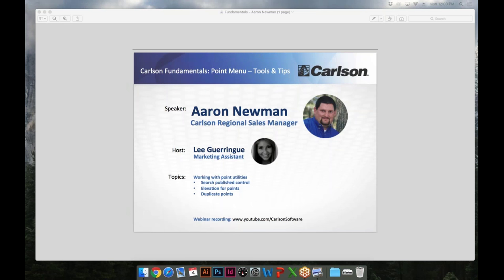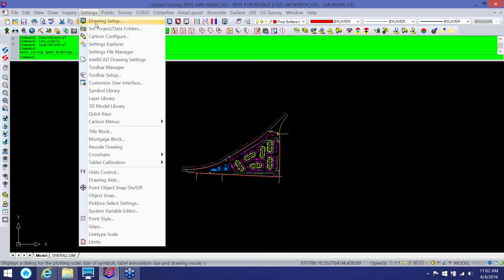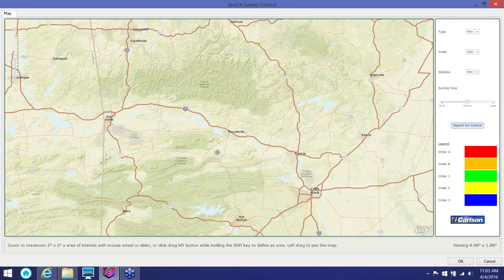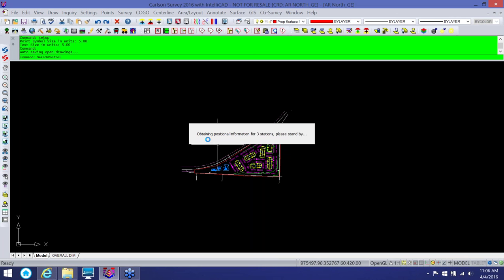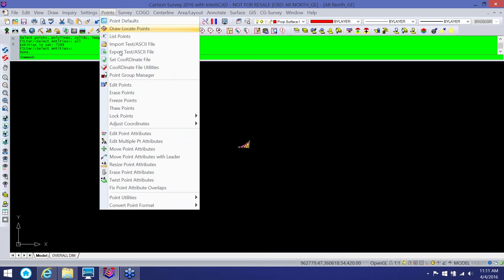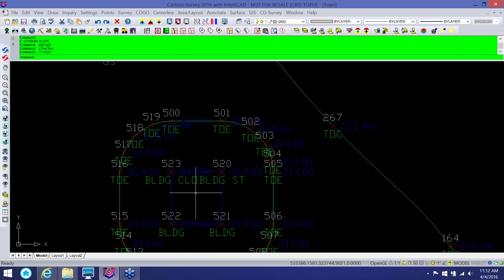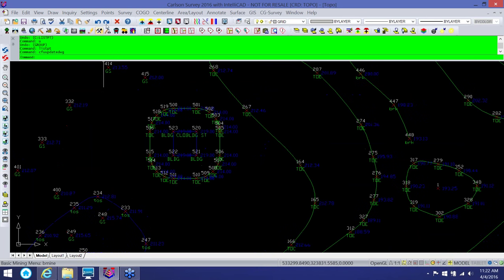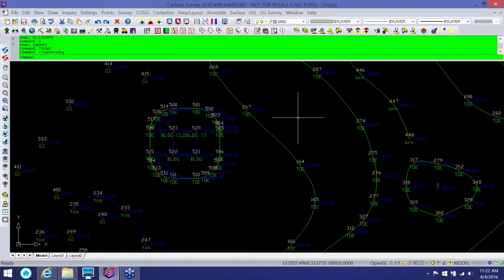Carlson Fundamentals: Point Menu - Tools & Tips | April 4, 2016